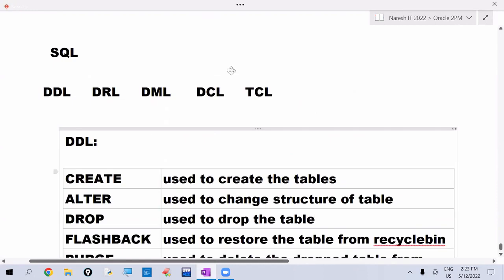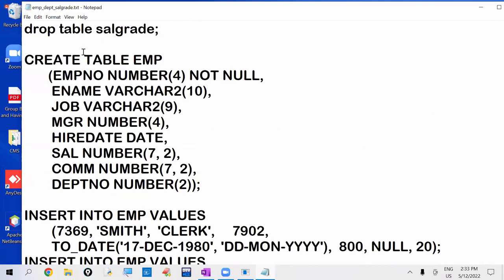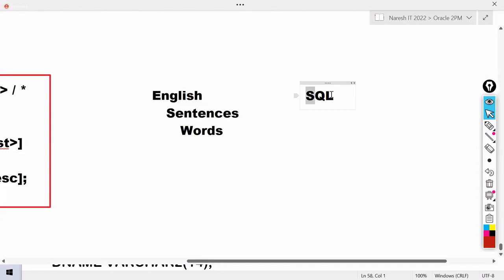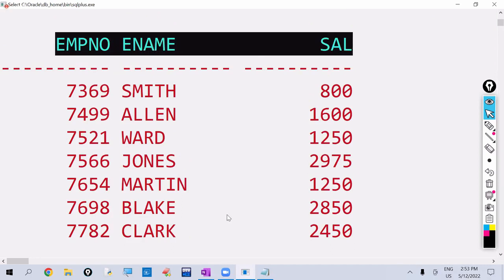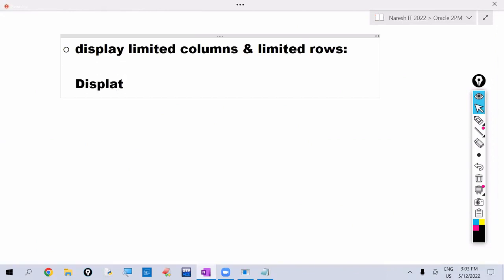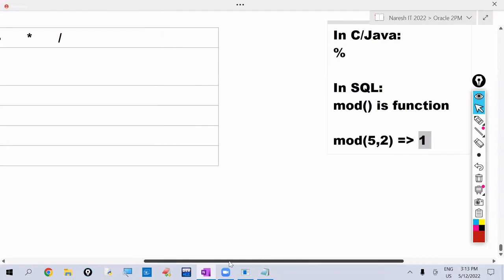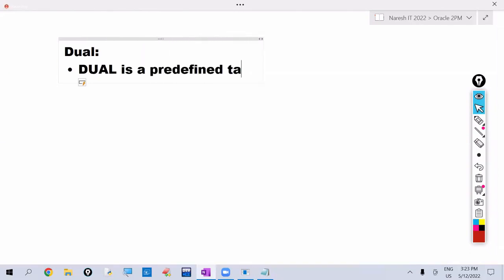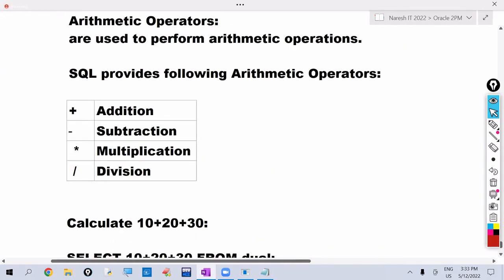Session 12 12 May Oracle Select command and Operators